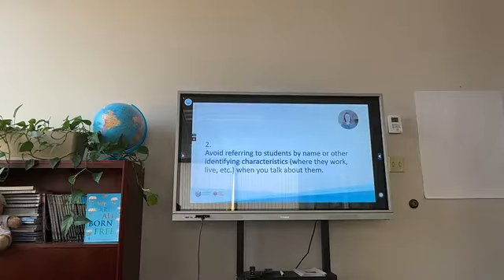ELL Tutor Training - The Basics